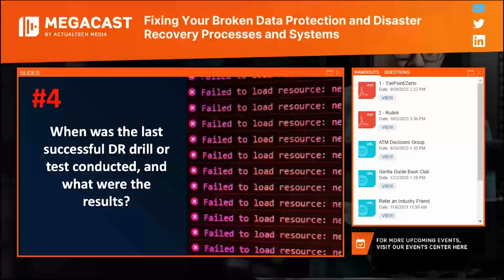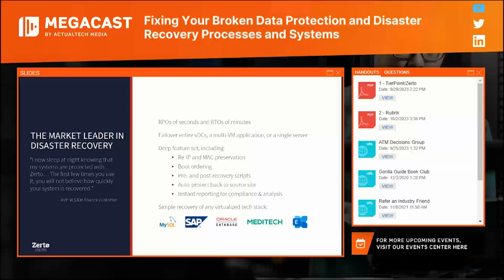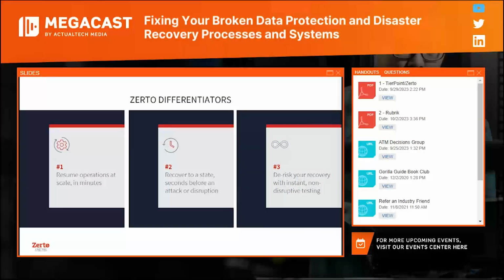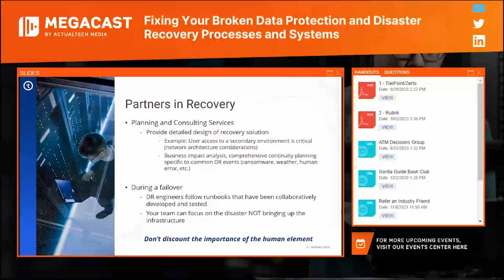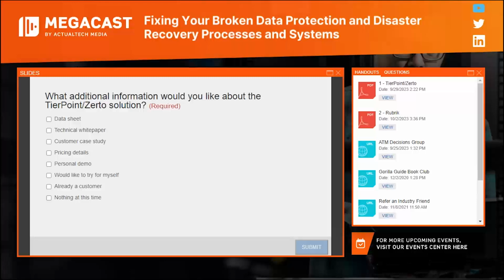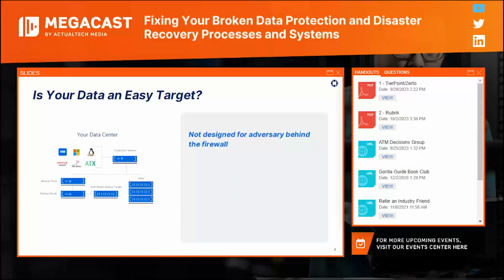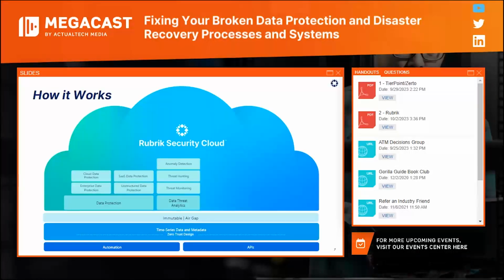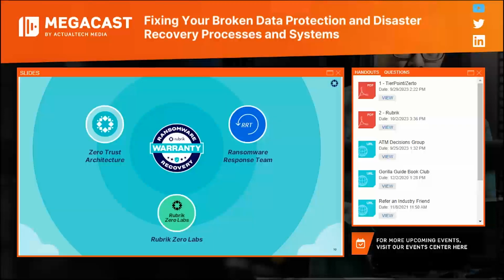Fixing Your Broken Data Protection and Disaster Recovery Processes and Systems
Let's face it: a lot of data protection and disaster recovery processes and systems are broken.

Maybe they've fallen behind the technological curve. Perhaps they've failed to keep up with important new applications in the organization that also need to be backed up. Sometimes the processes or systems don't take cloud into account at all, focusing strictly on data center applications and data.

In any event, most DR plans could use a tune up. Tune in to this MegaCast for best practices and ideas on modernizing and updating your DR plans. Don't let broken, outdated DR plans linger!